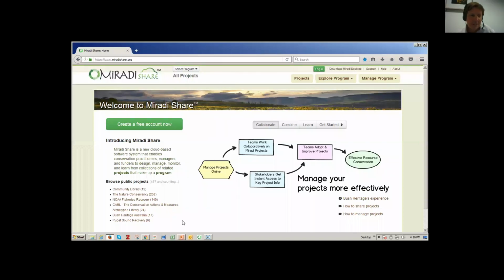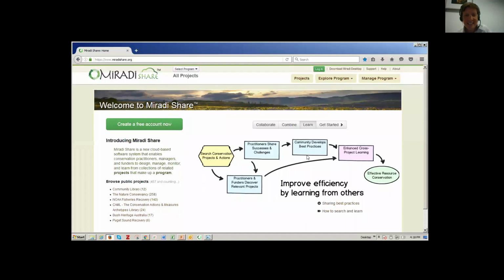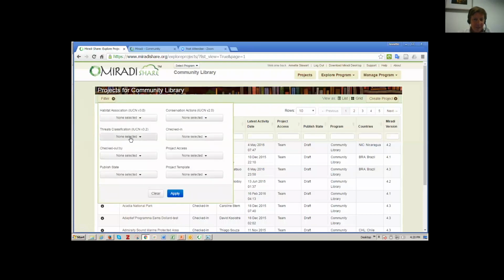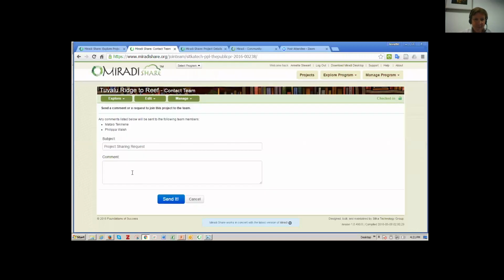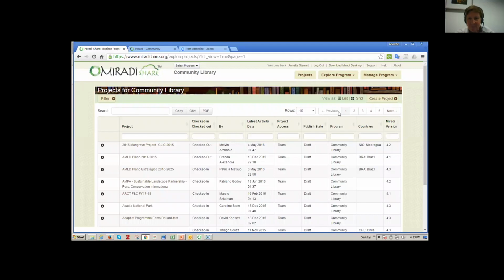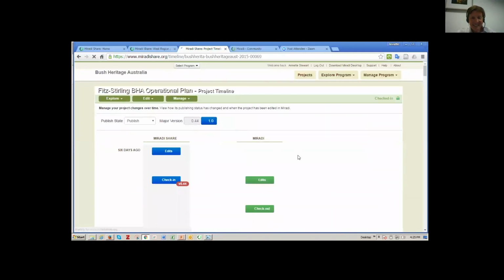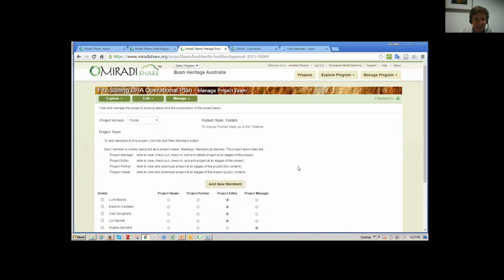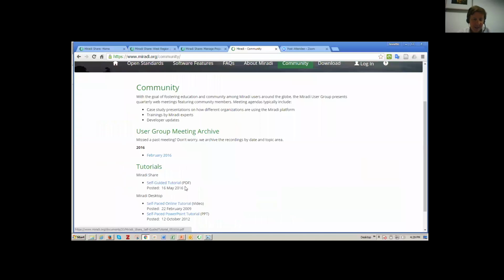Miradi Webinar | Miradi Share Demonstration by Annette Stewart | 05/18/2016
This is a demonstration of Miradi Share presented by Annette Stewart during the Miradi User Group on 05/18/16.